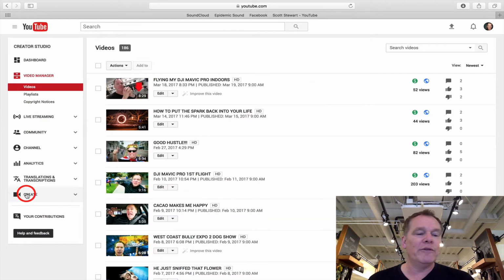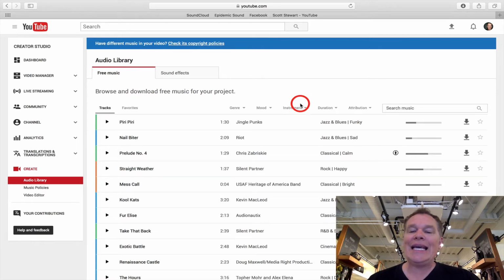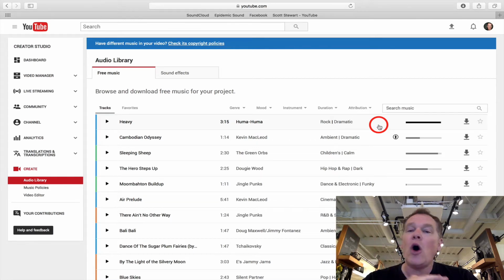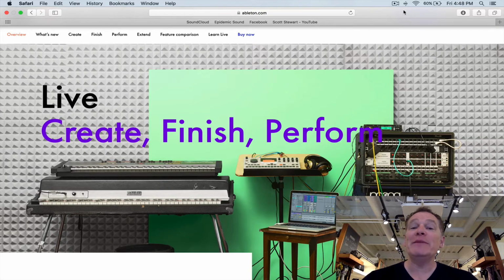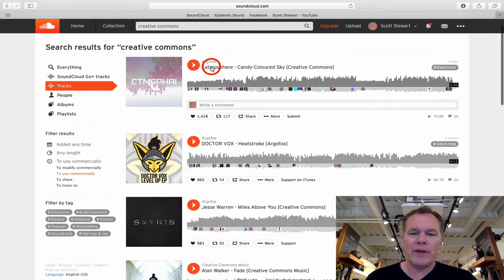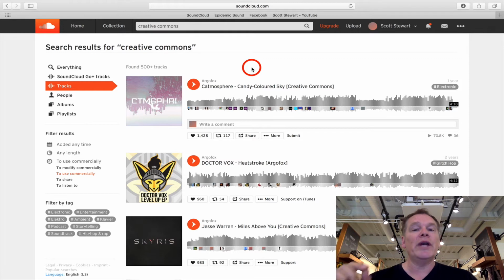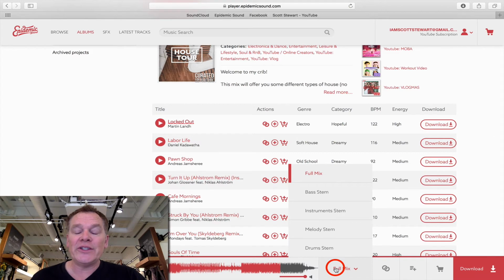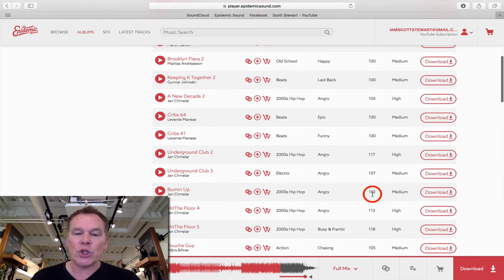HOW TO FIND MUSIC FOR YOUR VIDEOS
In this daily vlog 169 Youtuber Scott Stewart experiences the following: HOW TO FIND MUSIC FOR YOUR VIDEOS, Canon G7X, GH4, Rode Video Micro, Iphone 6 Plus, Warby Parker Sunglasses, ActorsLife, Yuneec Electric Skateboard DJI MAVIC PRO, AND So Much More!!!

Thanks Guys - I appreciate all the love!!!